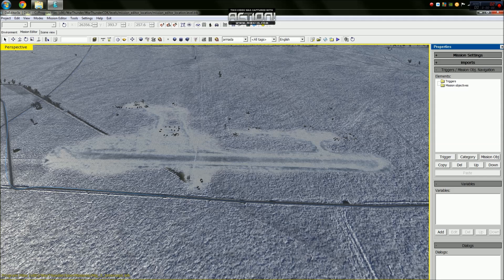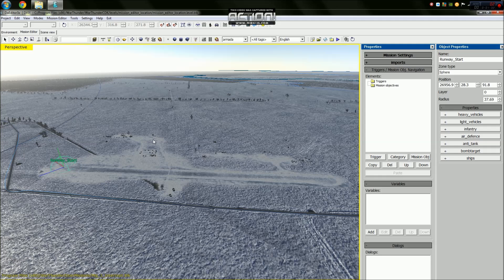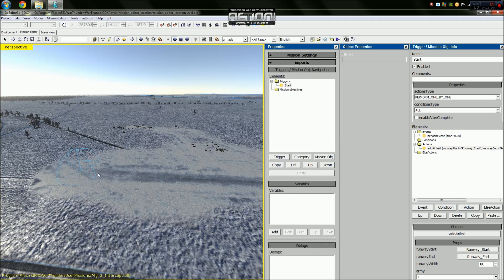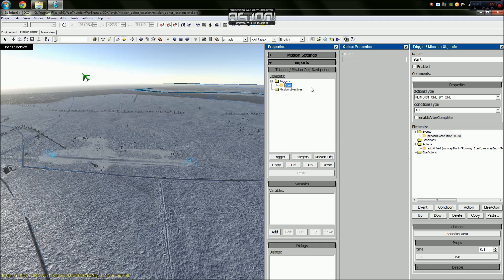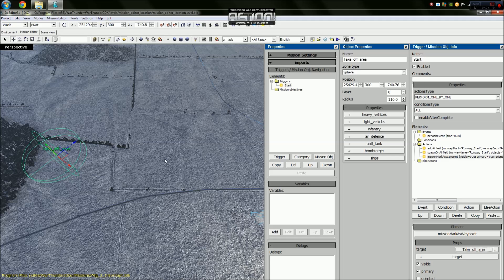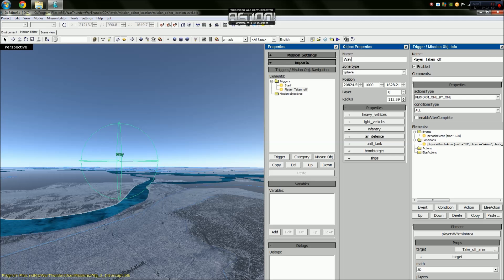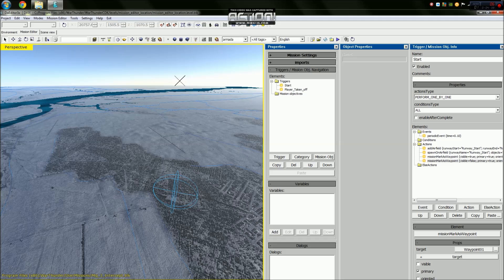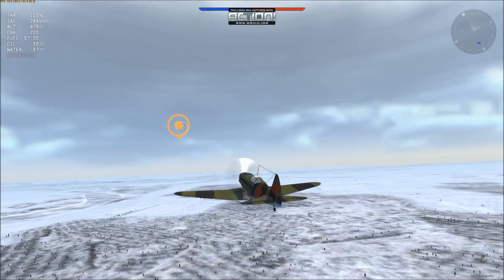Smart-Thunder: The CDK- Making an intercept mission part 1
Hi there! Do you want to learn how to use the War Thunder Mission Editor CDK? Watch this two part tutorial on making a bomber intercept mission for War Thunder- in this episode, I will set up a free play mission with way-points, and show a few tips along the way